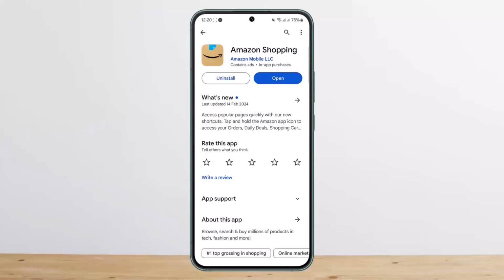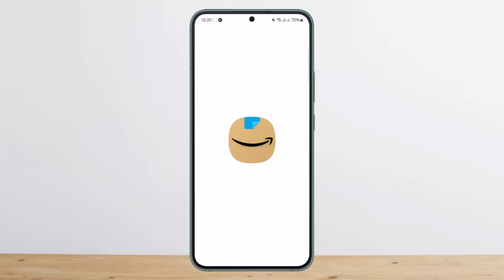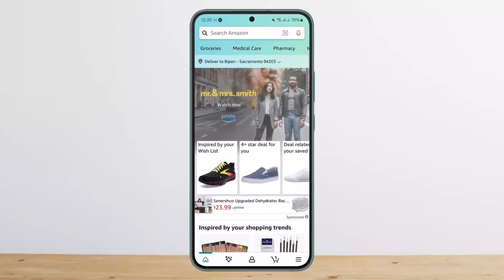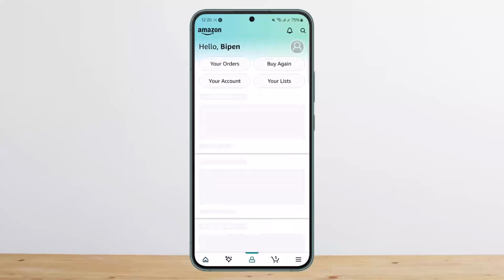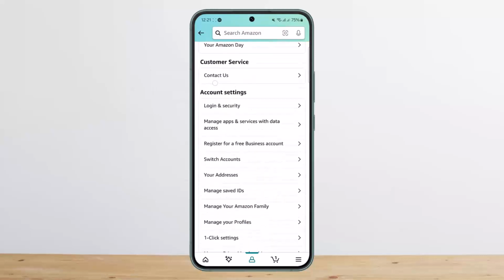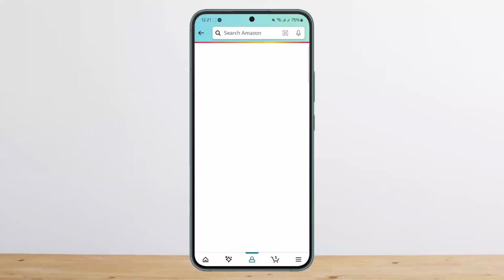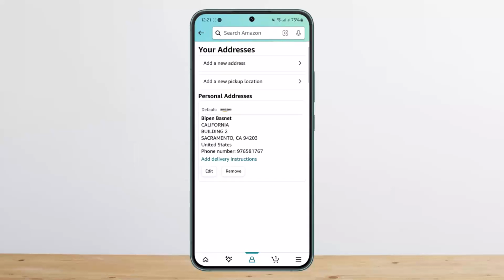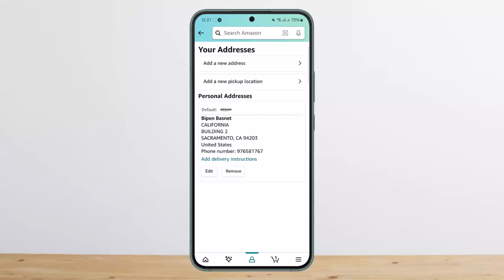How To Change Billing Address On Amazon !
In this tutorial video, I will simply show you how to change billing address on amazon. So just make sure to watch this video till the end.

~ Video Chapters:
0:00 Introduction
0:16 Change Billing Address On Amazon
1:06 Outro